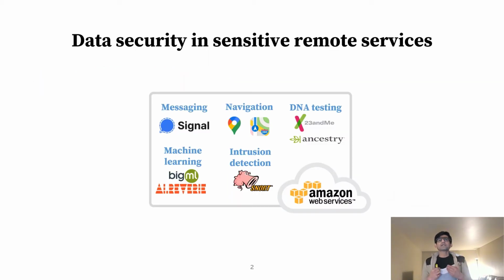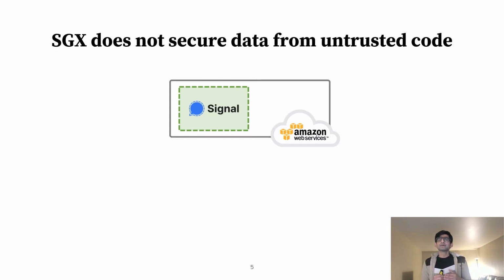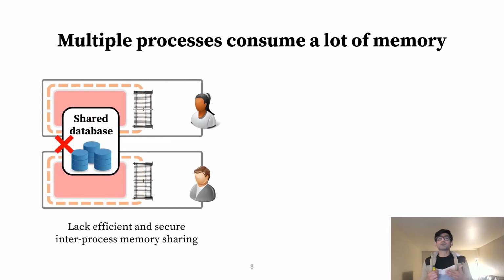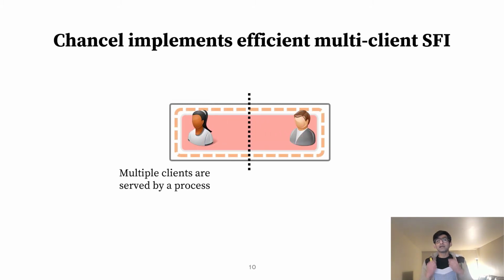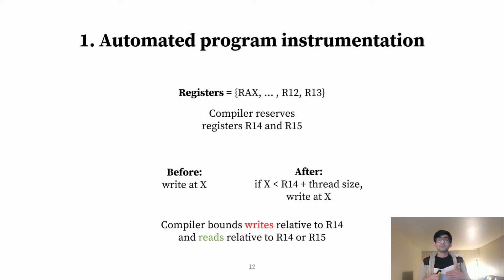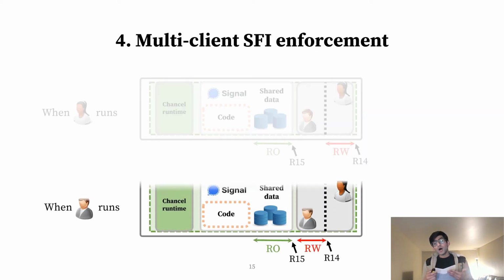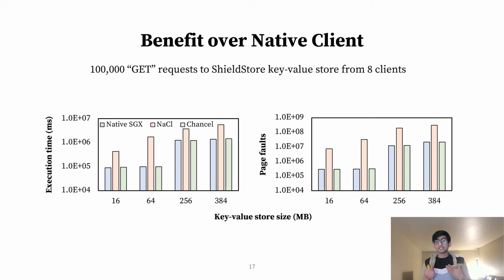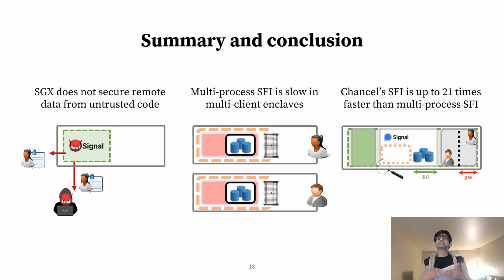NDSS 2021 CHANCEL: Efficient Multi-client Isolation Under Adversarial Programs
SESSION 7B-2 CHANCEL: Efficient Multi-client Isolation Under Adversarial Programs

Intel SGX aims to provide the confidentiality of user data on untrusted cloud machines. However, applications that process confidential user data may contain bugs that leak information or be programmed maliciously to collect user data. Existing research that attempts to solve this problem does not consider multi-client isolation in a single enclave. We show that by not supporting such isolation, they incur considerable slowdown when concurrently processing multiple clients in different processes, due to the limitations of SGX.

This paper proposes CHANCEL, a sandbox designed for multi-client isolation within a single SGX enclave. In particular, CHANCEL allows a program’s threads to access both a per-thread memory region and a shared read-only memory region while servicing requests. Each thread handles requests from a single client at a time and is isolated from other threads, using a Multi-Client Software Fault Isolation (MCSFI) scheme. Furthermore, CHANCEL supports various in-enclave services such as an in-memory file system and shielded client communication to ensure complete mediation of the program’s interactions with the outside world. We implemented CHANCEL and evaluated it on SGX hardware using both micro-benchmarks and realistic target scenarios, including private information retrieval and product recommendation services. Our results show that CHANCEL outperforms a baseline multi-process sandbox between 4.06−53.70× on micro-benchmarks and 0.02 − 21.18× on realistic workloads while providing strong security guarantees.

SLIDES

AUTHORS
Adil Ahmad (Purdue University), Juhee Kim (Seoul National University), Jaebaek Seo (Google), Insik Shin (KAIST), Pedro Fonseca (Purdue University), Byoungyoung Lee (Seoul National University)